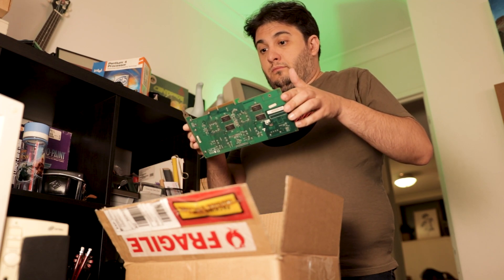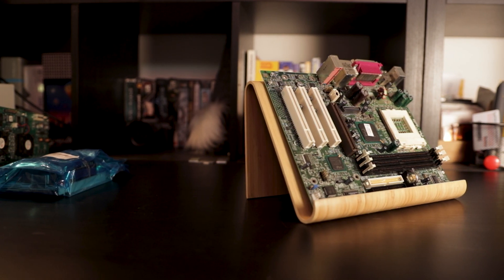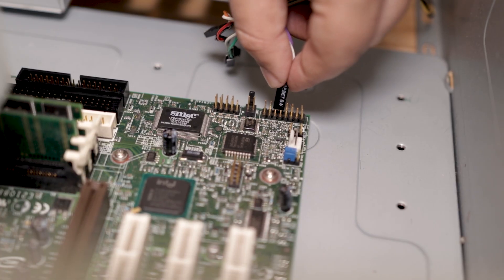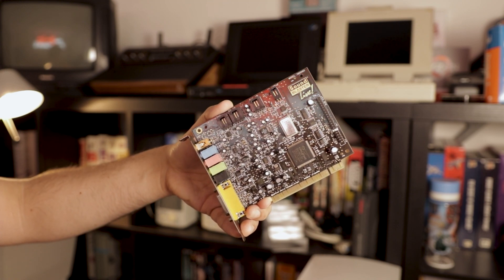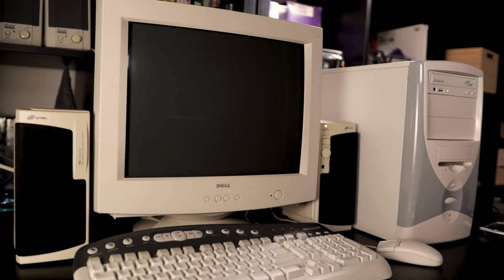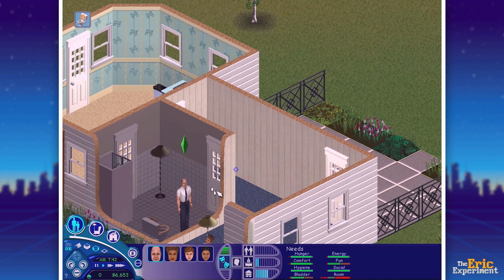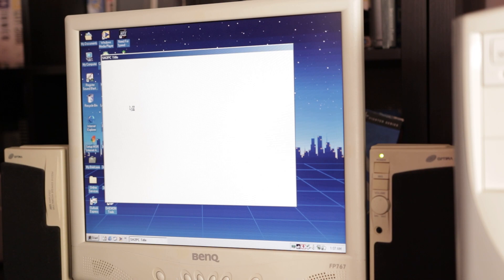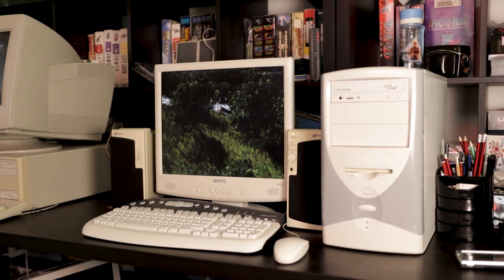I Built a PC with a $10 Voodoo 5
About a month ago I found a 3dfx Voodoo 5 5500 at a video-game shop down in Melbourne.
When asking about the price the guy told me it was $10 bucks, so of course I bought it.
In this part of The Eric Experiment, we're gonna see if this card is working and we're going to build a computer around it!

It also works on old browsers such as Netscape 4, you just have to access it without https: